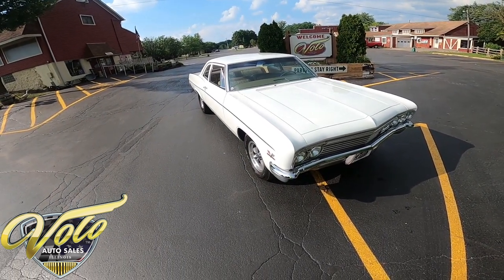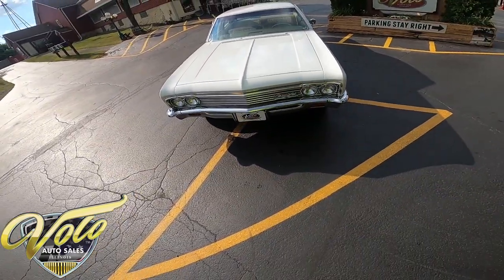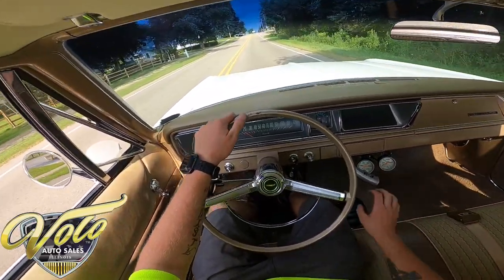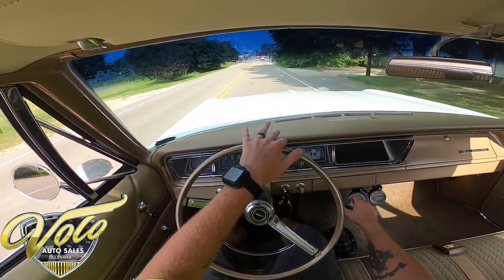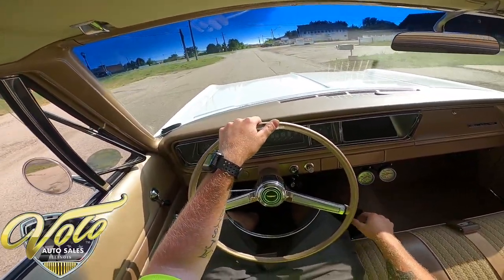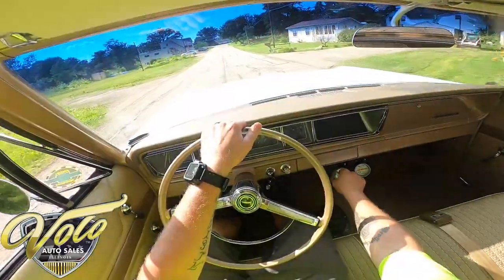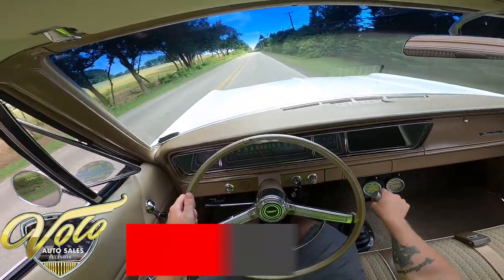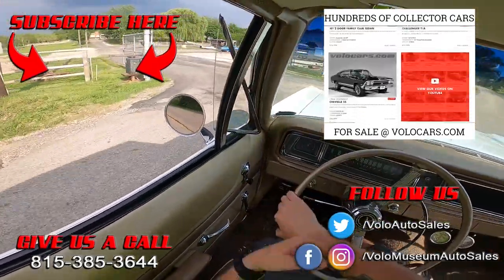1966 Chevrolet Bel Air Virtual Test Drive at Volo Auto Museum (V18958)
Join us at the Volo Auto Museum as we take a 1966 Chevrolet Bel Air out for a test drive.

A true muscle car with all thrills and none of the frills. Base model Bel Air post sedan with no options. Actually it was taken 1 step further- factory heater, wipers and radio delete! Badged as a 427 but it is a 496 stroker and a 5-speed! Body off frame, rotisserie restored to show quality condition.

EXTERIOR: The fit and finish is outstanding. The body is perfectly clean, straight from every angle. All the panels fit real nice and square. I believe they started with a clean body. The ermine white paint is polished to a very smooth, glossy finish. I don't see any bubbles, cracks, or issues. The door jambs are detailed, the pant is smooth and glossy even upfront by the hinges. The latches are detailed, weatherstrips, window seals and sill plates are new. All of the trim is excellent. Upfront the bumper is rechromed, the grill is very good original. The moldings down the side, emblems, bowtie mirror, all the stainless around the windows, door handles look new. In back the bumper is rechromed, tail lights and trim are excellent. No antenna, it's a radio delete. All of the glass is crystal clear. Has a muscle car stance. Bigger tires in back on a new, vintage style Torque Thrust wheels.